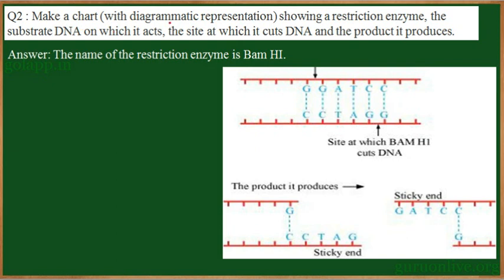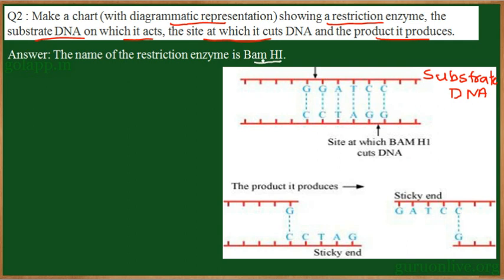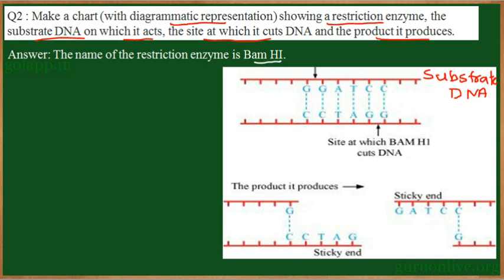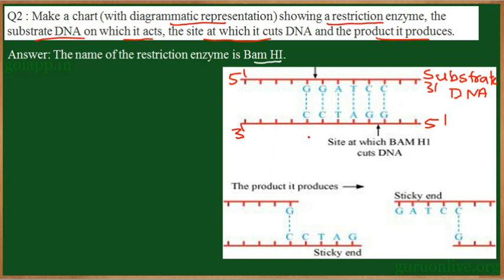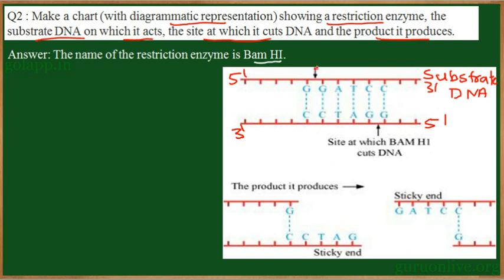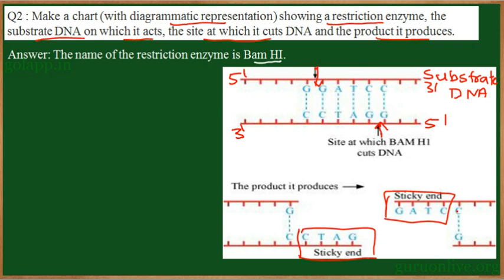NCERT/KANADA 12 BIO 11 EXER 02 ENG